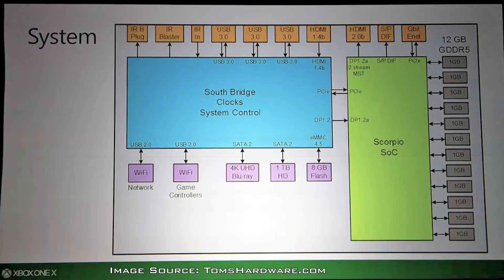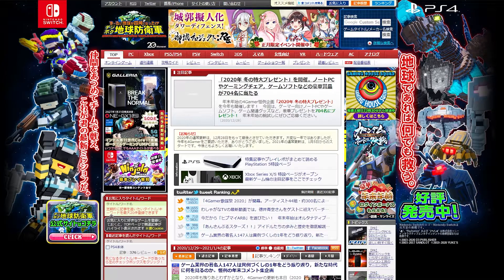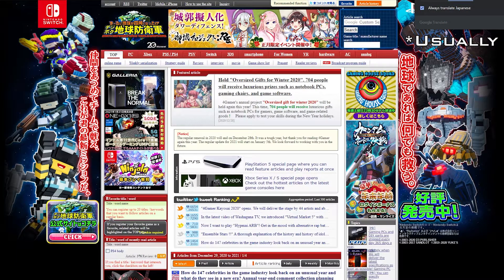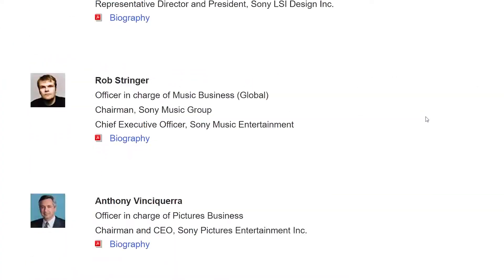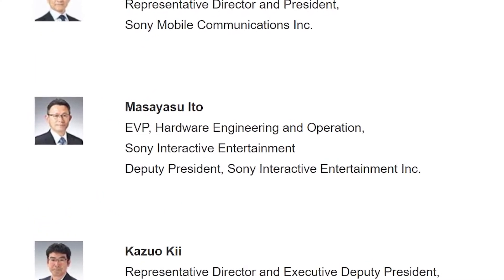Is It SATA 2 or 3? [Discussing Xbox One X and PS4 Pro SATA Versions]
There is a bit of contention of whether the PS4 Pro and the Xbox One X use SATA 3 or SATA 2. Mikey shares what we currently know . . .

00:00 Intro
00:23 The Intent
00:55 Xbox One X
01:16 Southbridge Schematic
01:38 Test Based Evidence
01:56 Some Qualifiers
02:36 Got Some Inside Info?
02:56 PS4 Pro
03:13 The Source Website
03:30 Masayasu Ito (Sony)
03:43 Site Translation
04:12 The Interview
04:30 A Correction
05:09 Article Observations
05:53 Conclusions
06:18 Where We're At
07:05 Outro

RNG is a collection of friends/gamers with one common goal, to make some fun content. The hope is that you the viewer enjoy the content we make.